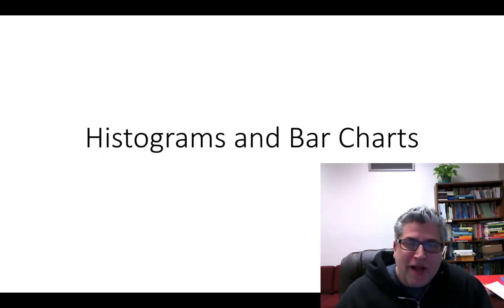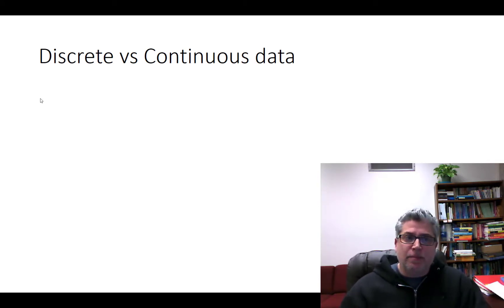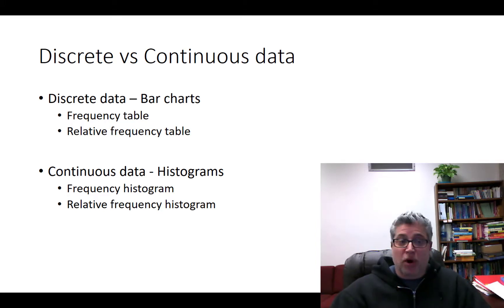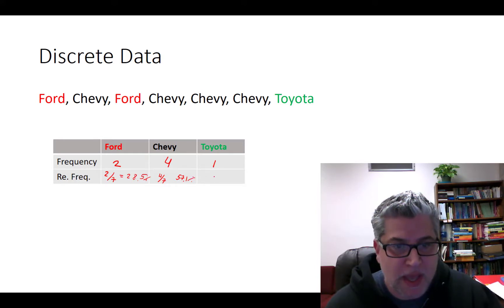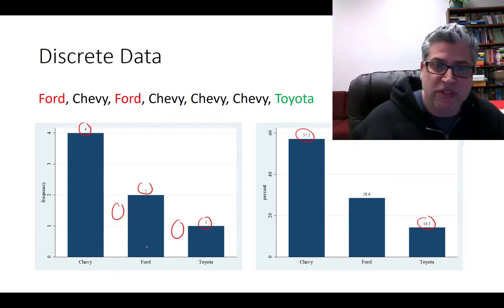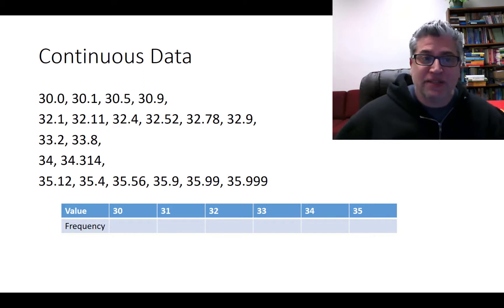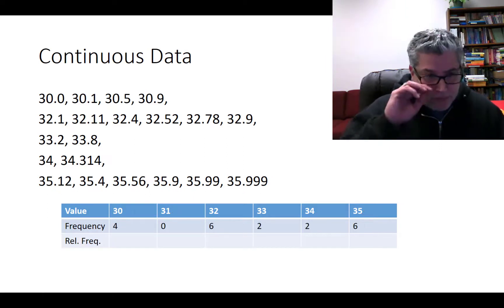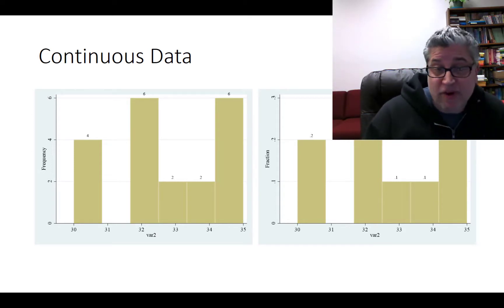Histograms vs Bar Charts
What is the difference between a Histogram and a Bar Chart?